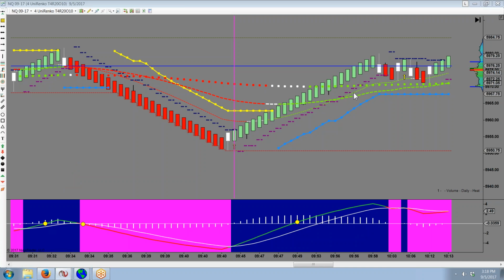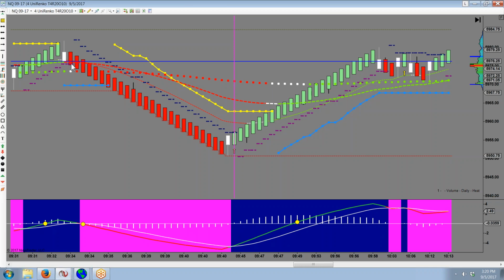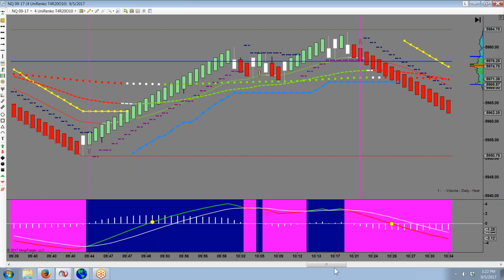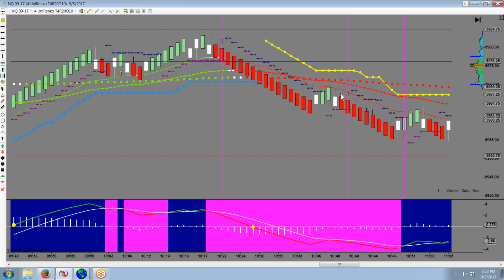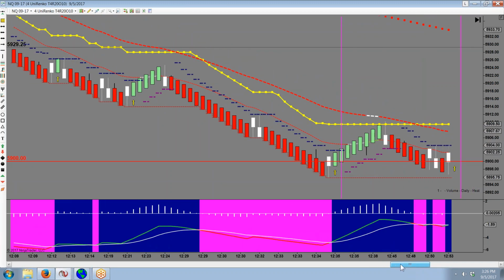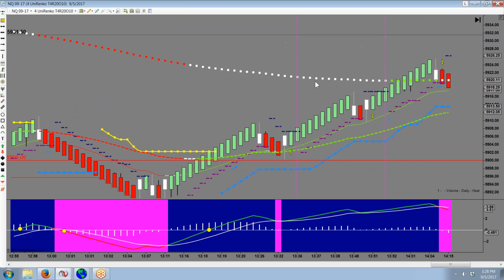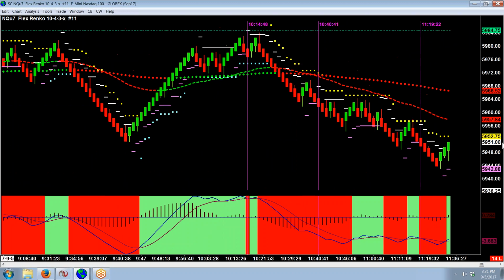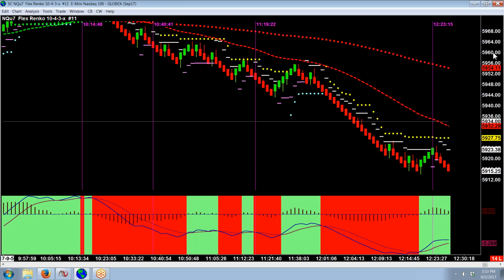Renko set ups Tuesday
This video goes over the Renko set ups that occurred today. This will help with the set up recognition based on last weeks Webinar where I went over the set up in complete detail. The recording is available on my site.

Mandatory Risk Disclosure:
Futures and forex trading contains substantial risk and is not for every investor. An investor could potentially lose all or more than the initial investment. Risk capital is money that can be lost withoutjeopardizing ones’ financial security or life style. Only risk capital should be used for trading and only those with sufficient risk capital should consider trading. Past performance is not necessarily indicative of future results.